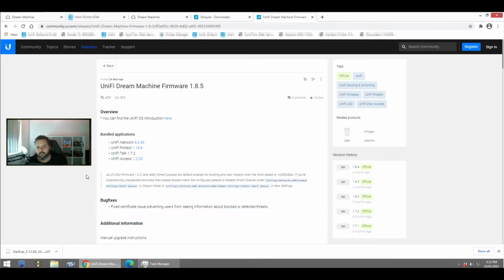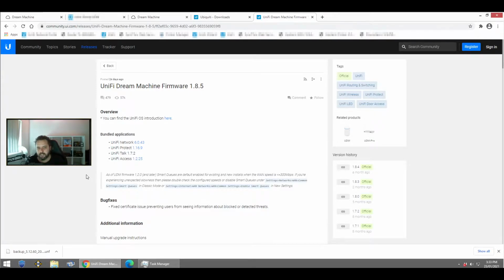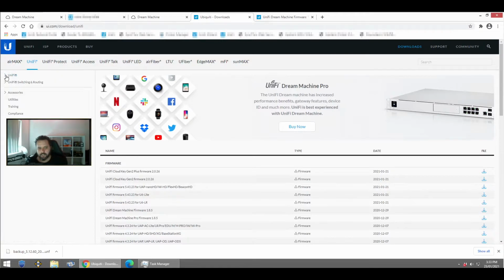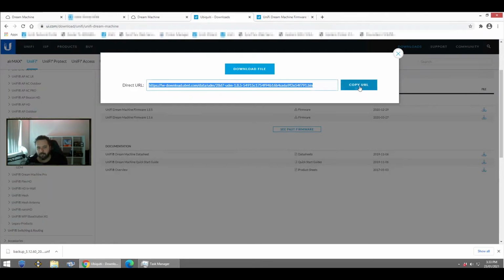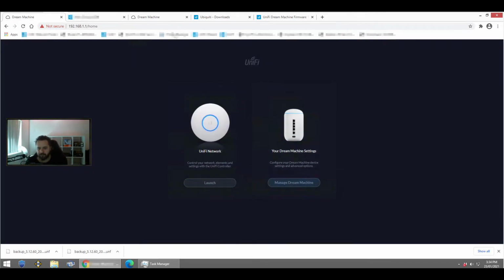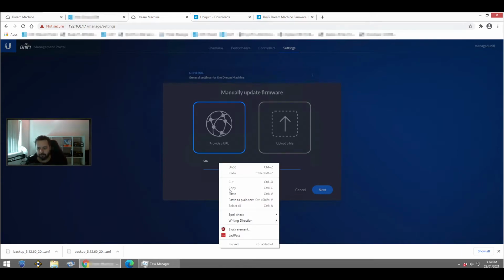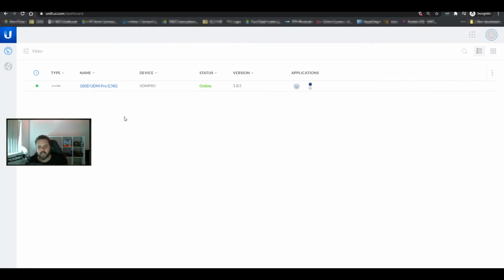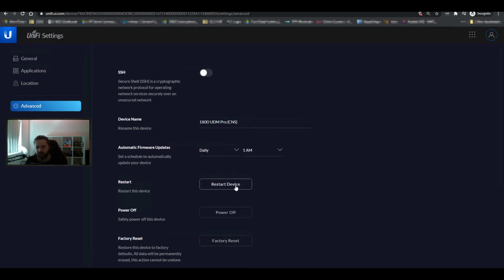How To Upgrade Your Ubiquiti UniFi Dream Machine Firmware From 1.5.6 to 1.8.5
How do you upgrade your firmware on a UDM Base or UDM Pro to 1.8.5